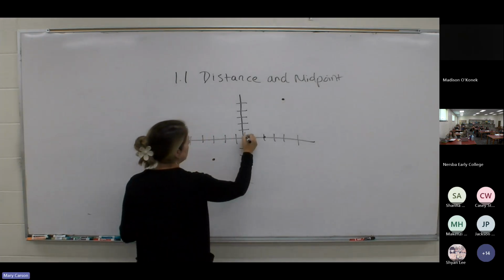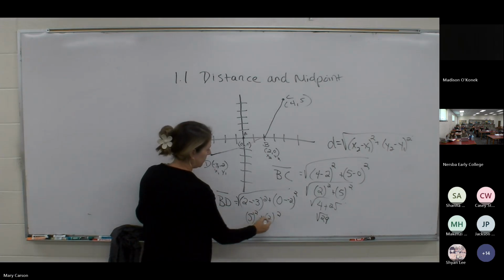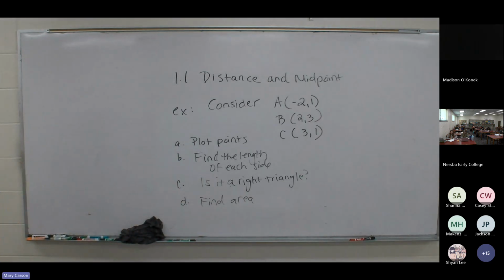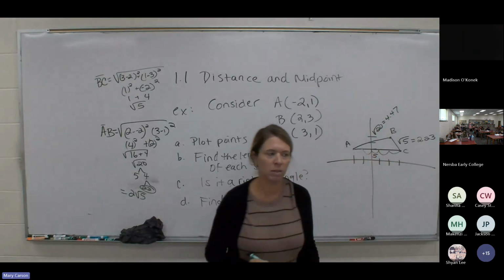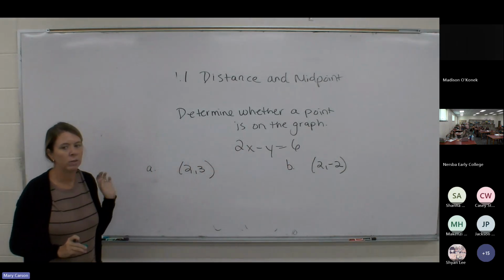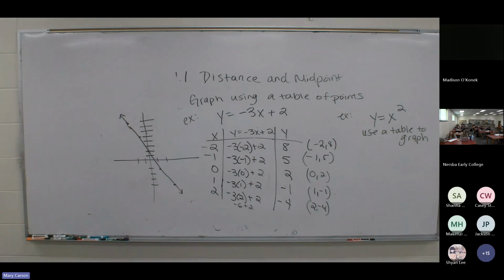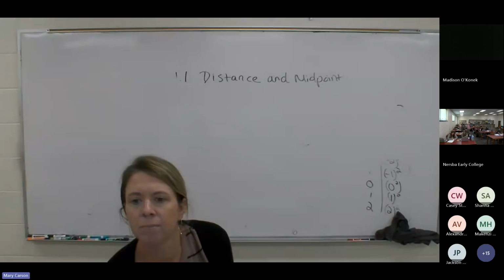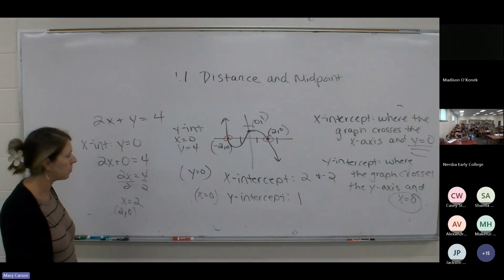Mat 171 60syn 2025-09-02 100725 Meeting Recording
Class recording from Tuesday 9-2-25